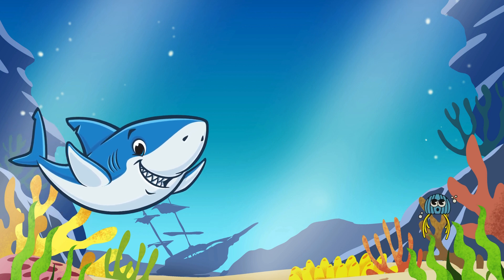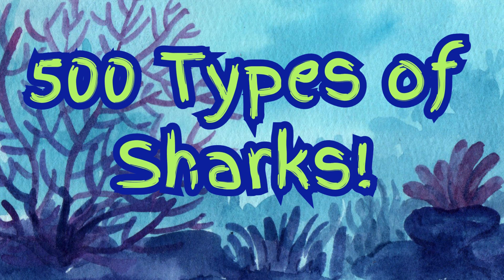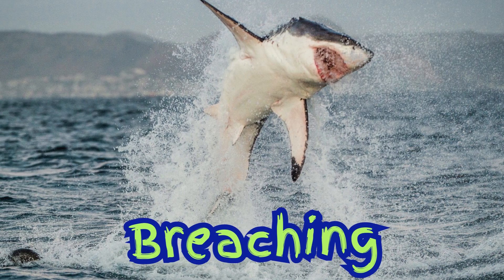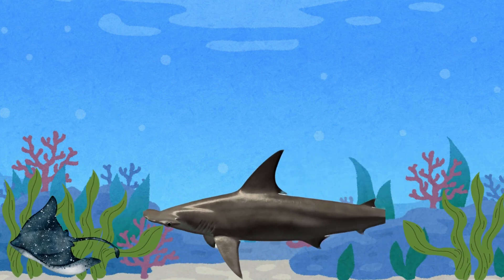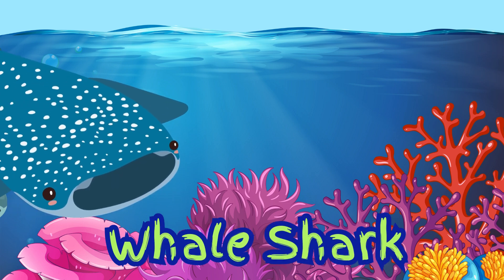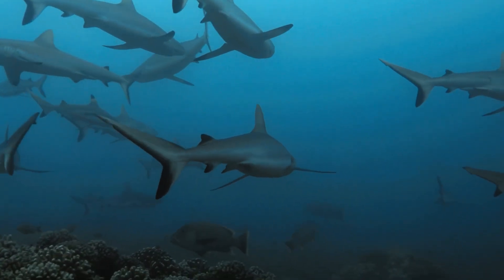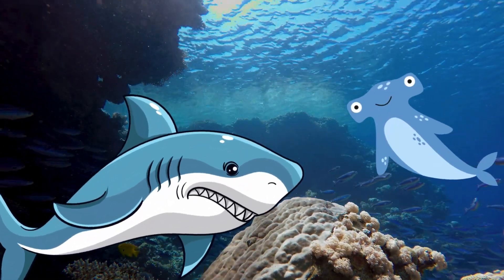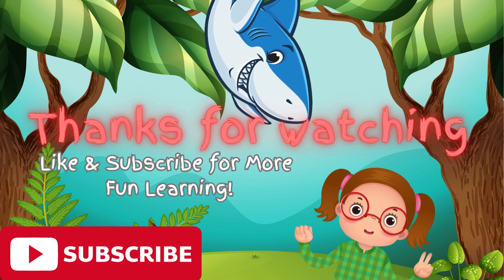Fun Shark Facts for Kids! 🦈 Meet Sharky & Friends!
🌊 Dive into an exciting underwater adventure with Sharky the Friendly Shark! 🦈 In this fun and educational video for kids, we explore amazing shark facts and meet three of the coolest sharks in the ocean!

💙 Did you know there are over 500 types of sharks? Today, we’ll introduce:
✅ The Great White Shark – A fast and powerful hunter that can jump out of the water!
✅ The Hammerhead Shark – With its funny-shaped head, it has super wide vision!
✅ The Whale Shark – The biggest shark in the world, but it only eats tiny plankton!

🐠 This preschool-friendly shark video is perfect for toddlers and young learners who love marine animals.Perfect for preschool learning and educational fun for all ages.